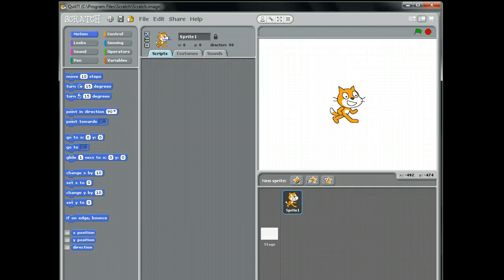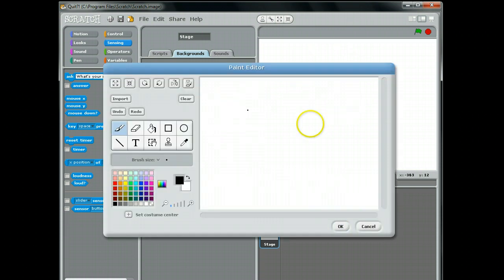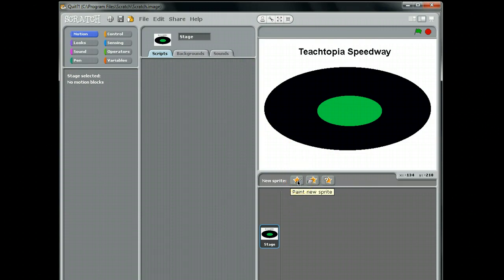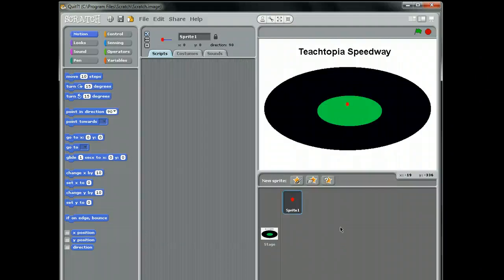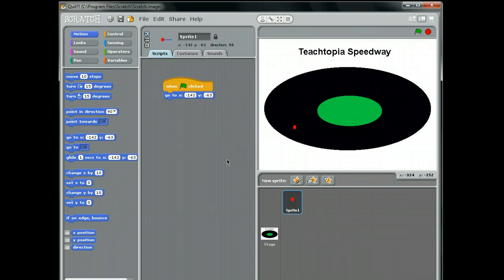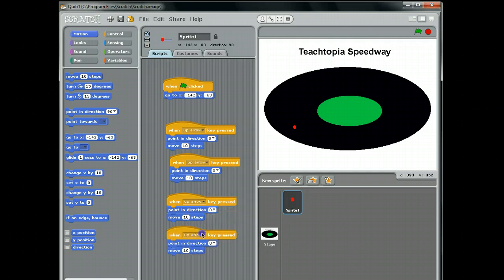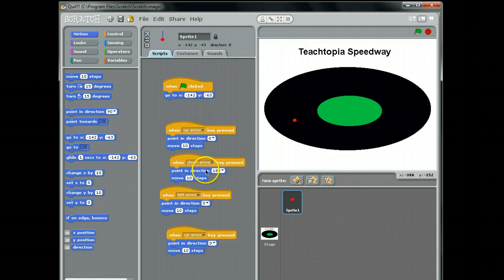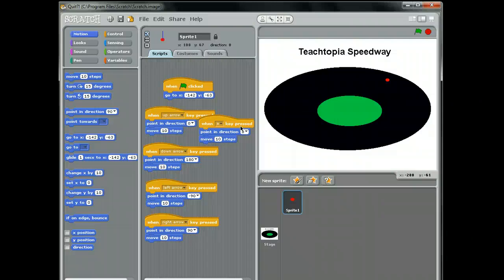scratch tutorial on creating a sprite, new background and movement